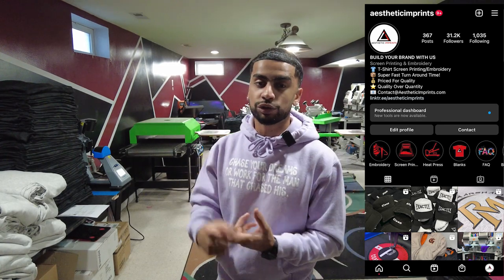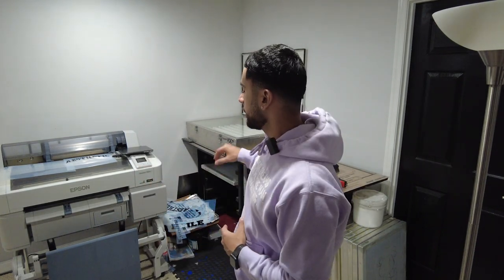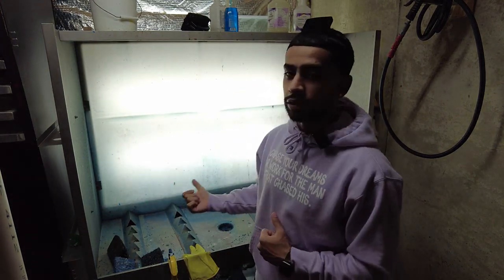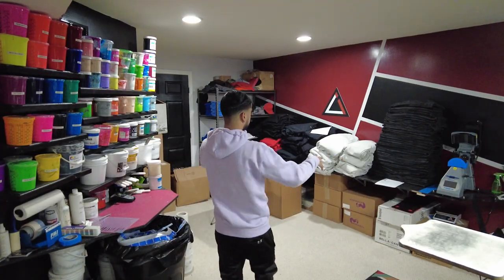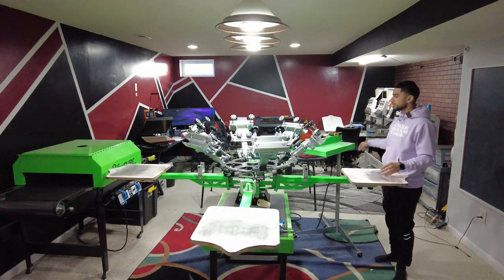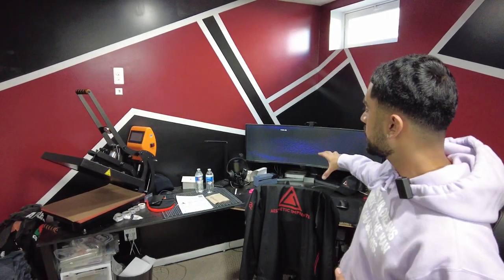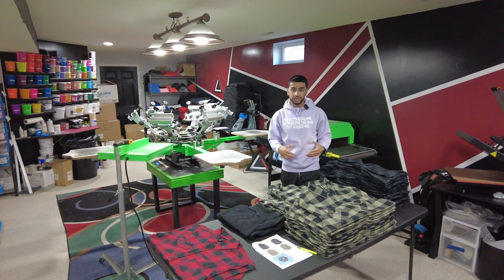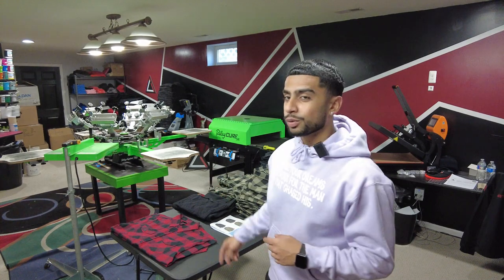My Basement Print Shop Tour: How I Turned A Home Into A Business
Touring my home based screen printing and embroidery business all based out of a basement!

Started this business 5 years ago and it sure has come a long way! With the new chapter beginning in my life of the new shop I had to take you all along with me in showing you my screen printing and embroidery shop!

Complete tour of my home based screen printing and embroidery business!

18x18 Flash Dryer
11x17 Transparency Film
13X19 Transparency Film
Backdrop Wall Mount